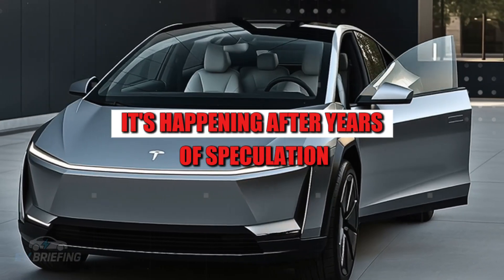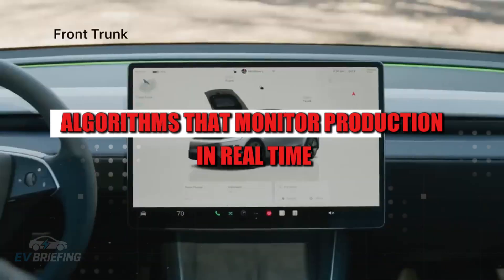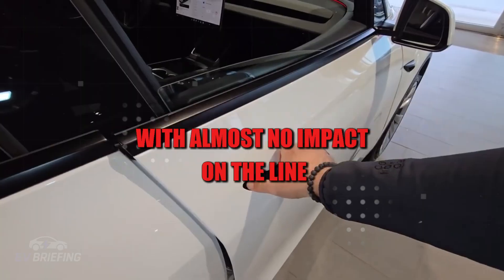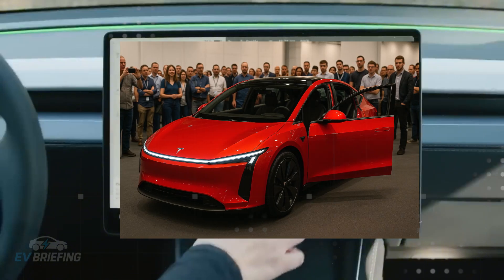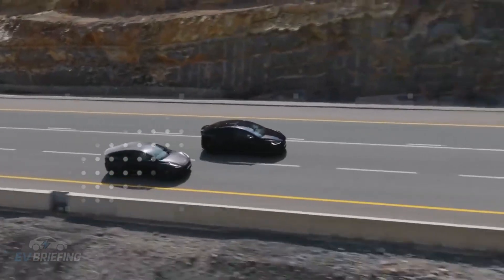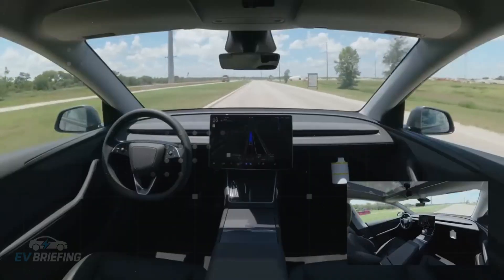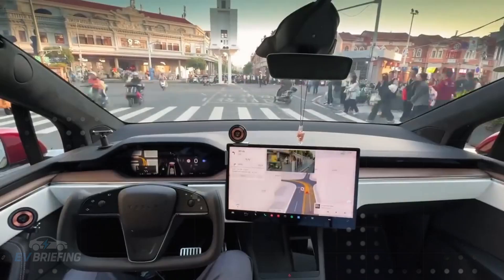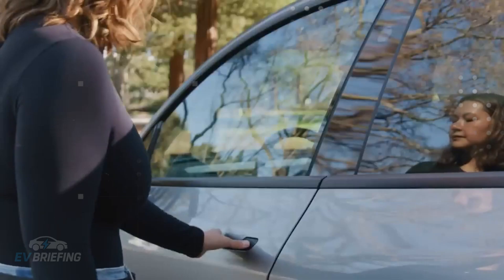IT’S HERE! New Tesla Model 2 Senior Edition: $13,000, 880-Mile Range, 1M Units in 9 Months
The impossible just happened: Tesla, led by Elon Musk, has completely redefined what we thought we knew about electric vehicles. With a revolutionary supply chain integrated directly into its production line, the 2026 Tesla Model 2 is now being mass-produced with 35% lower manufacturing costs and a shocking price tag of just $15,000. Its battery lasts longer, runs cooler, and maintains a 280-mile range over 150,000 miles with minimal degradation. On top of that, a self-healing smart coating and sensor-driven robotics guarantee unmatched precision in every unit.
In this video, we reveal the five engineering breakthroughs shaking the auto industry and forcing legacy brands like Ford and GM to play catch-up. You'll see how Elon Musk managed to produce 1 million units in just 9 months using plug-and-play modular lines, deliver cars with 12-year battery warranties, and eliminate up to 40% of post-sale issues. The Tesla Model 2 isn’t just a car — it’s the new global standard for affordable electric mobility. And from now on, no automaker will be able to pretend this didn’t happen.